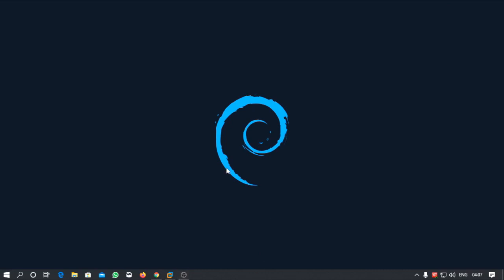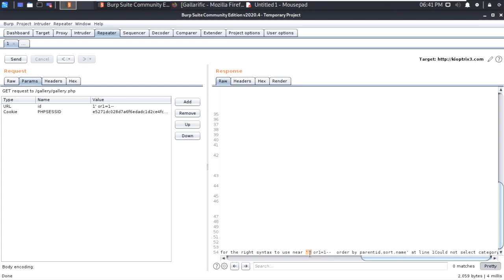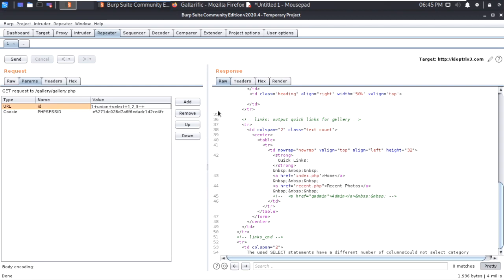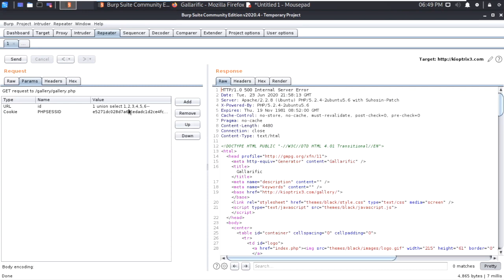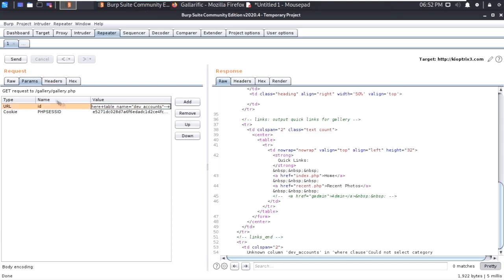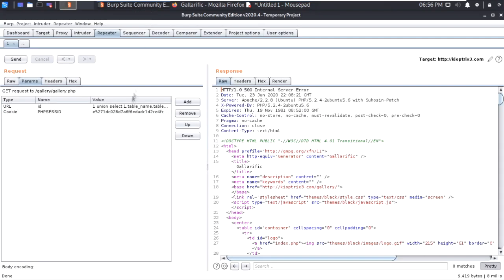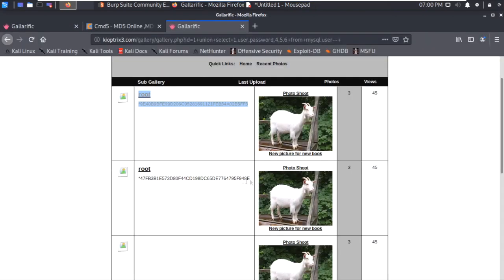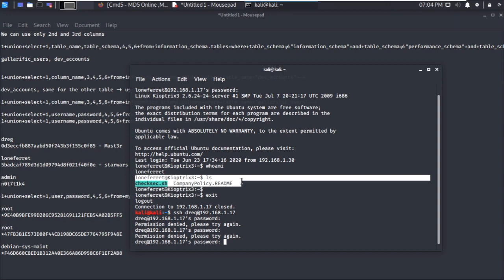Manual SQL injection on Kioptrix3 | Live Injection on unknown database | Part 2 of SQLi tutorial.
This is a live demonstration of SQL injection on a vulnerable website as an OS from Vulnhub, Kioptrix 3. This is demonstrated on an unknown database, that isn't made by me, which usually reflects that of a live website.
The tiniest details are not covered in this video, as this is an application video rather than of an explanation. If you are new, and you need one, then go to the "SQL injection for absolute beginners" video I uploaded 2 days ago.
P.S, Only the SQLi part of this vulnerable OS is covered as there is more to it.